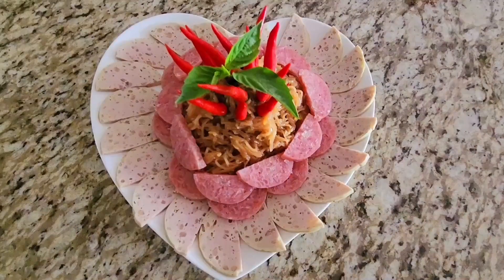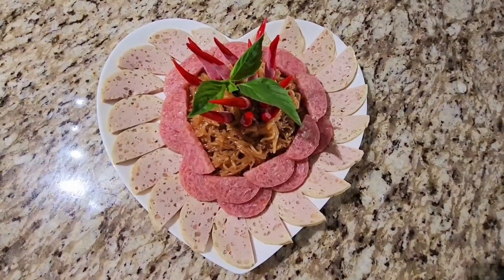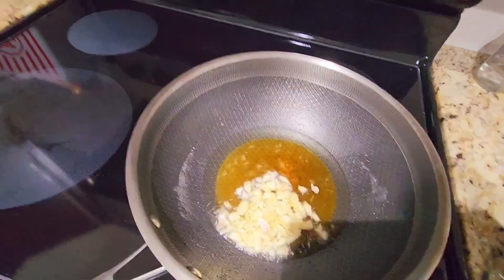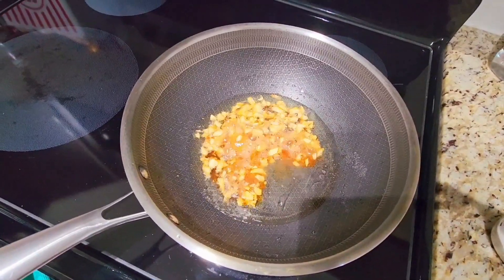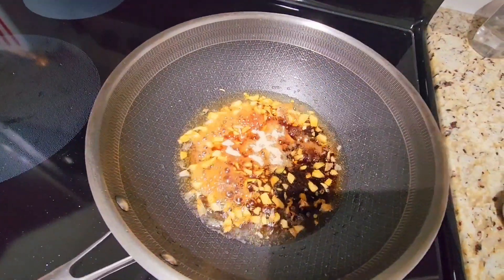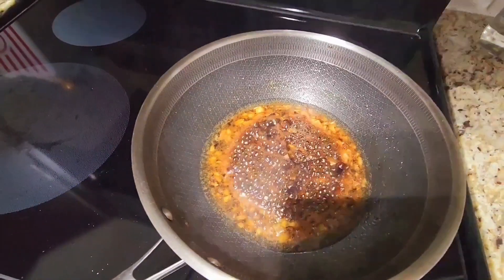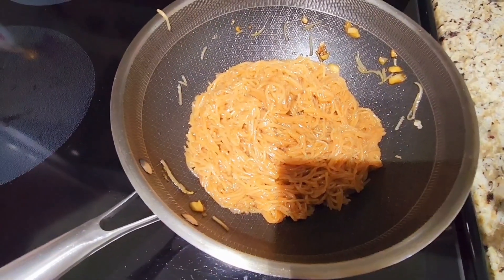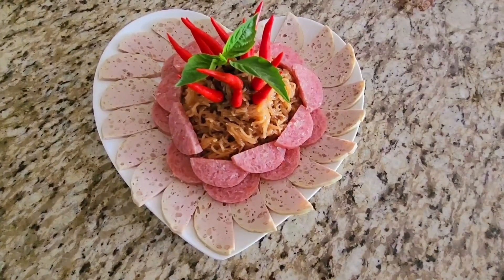food yummy tasty delicious ytshorts yt video youtube youtuber youtubeshorts youtubevideo meme me#